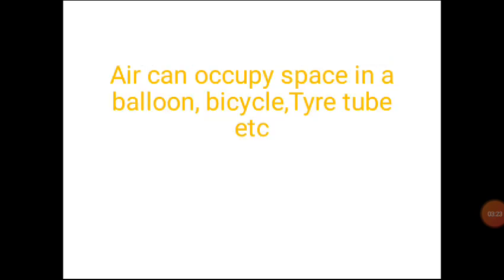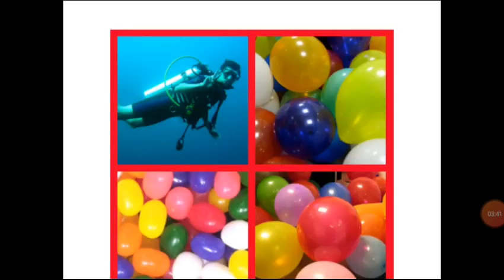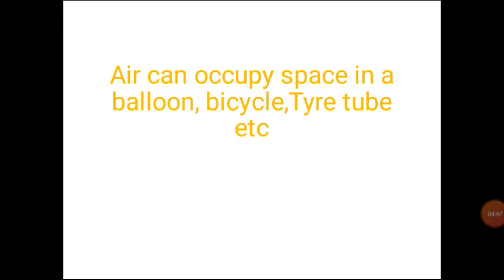AGRICULTURAL SCIENCE (AIR & ITS USES)